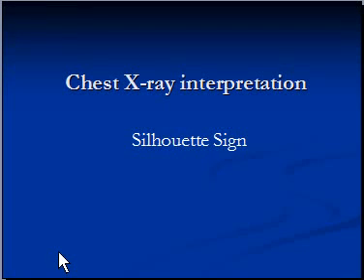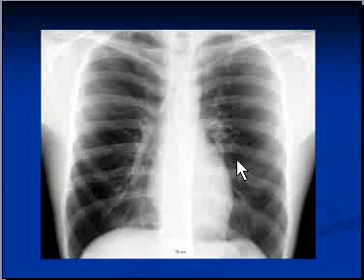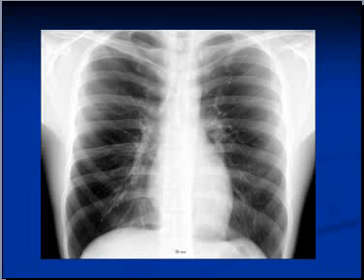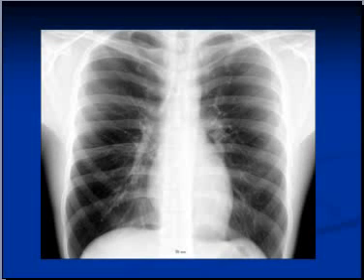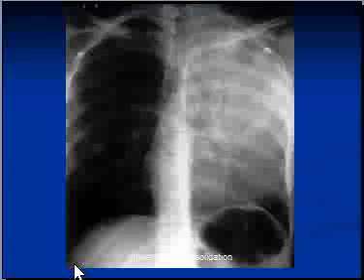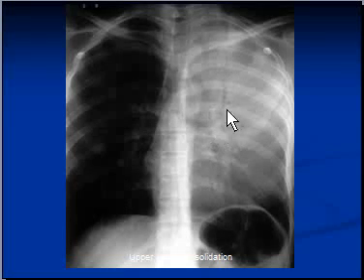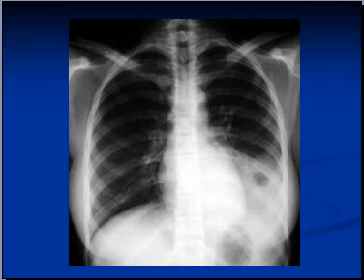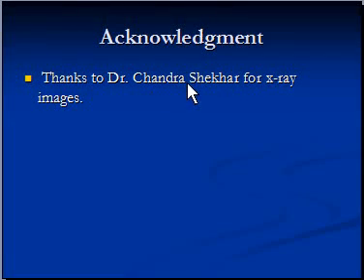Chest x-ray --Silhouette Sign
The video will describe silhoutte sign on a chest x-ray.